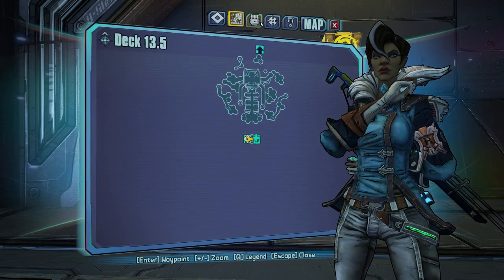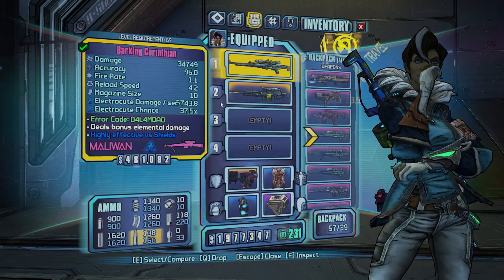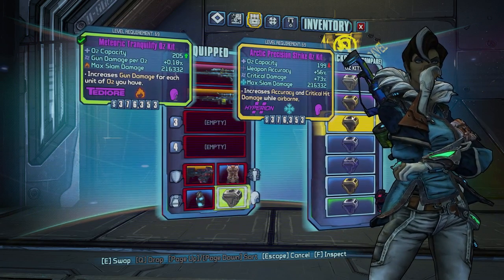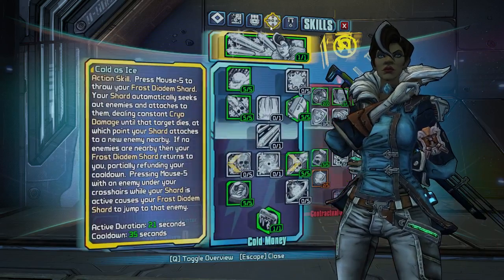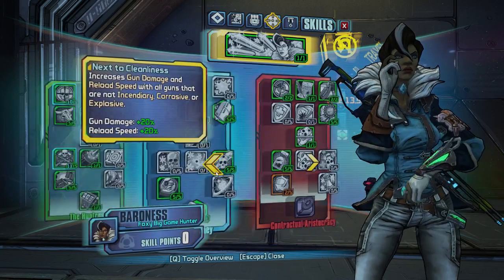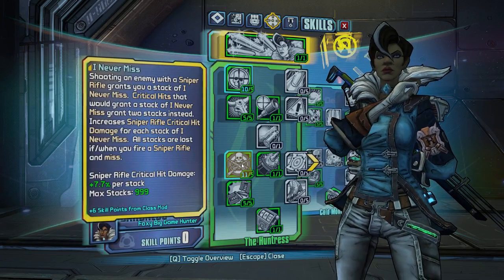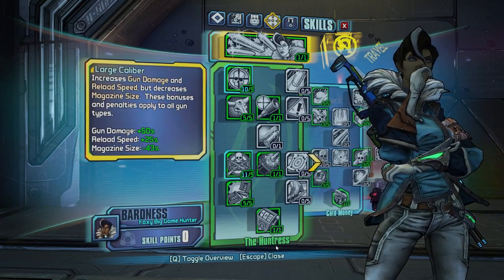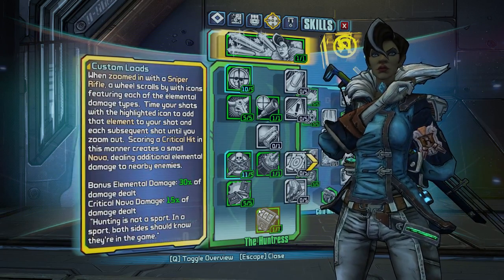Claptastic Voyage: EOS Killed in 1 Bullet - Fastest Possible Kill?!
I shot him an he died.

- List of things that can go wrong. -
I need to stack 999 of "I Never Miss"
I need to get Red Glitch on my Sniper
I only have 3 bullets and can't use them anything other than ECLIPSE/EOS
I can't swap guns
I need my Amp for every shot
I need to get 800 XP to level up
I have to make the "Kill Shot" within 30 seconds of leveling up.